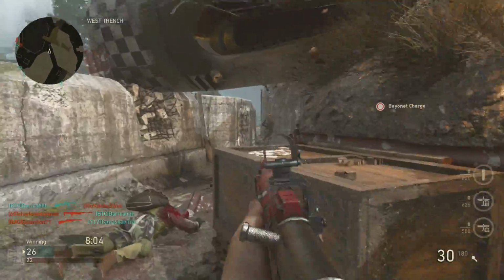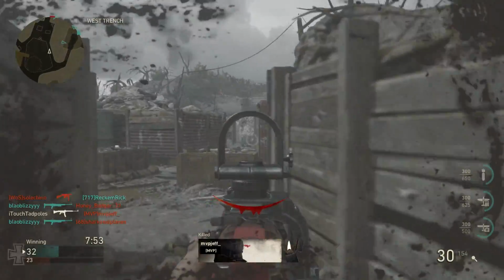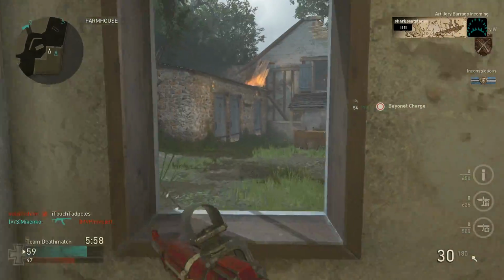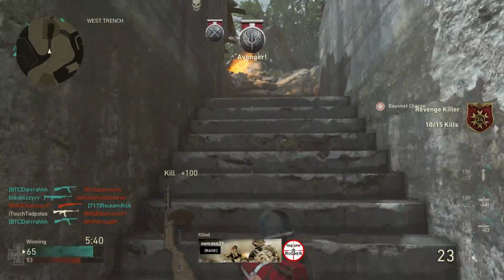Which Basic Training Is The Best? - (Call Of Duty: World War 2 Gameplay Commentary)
In this commentary I talk about which basic training is the best IN MY OPINION.